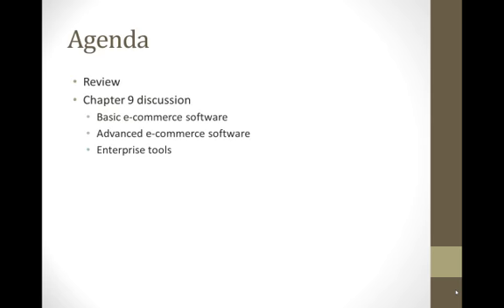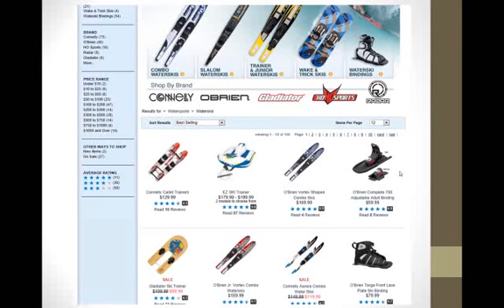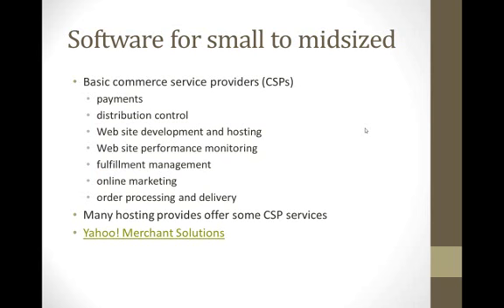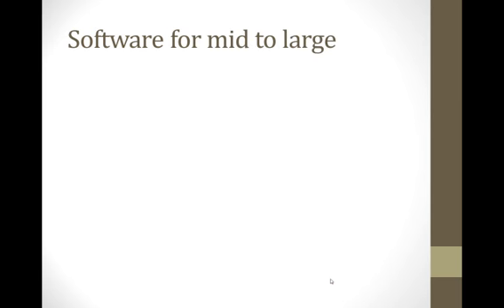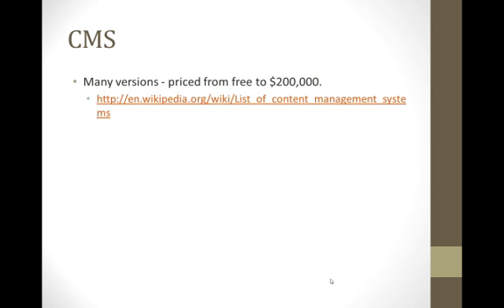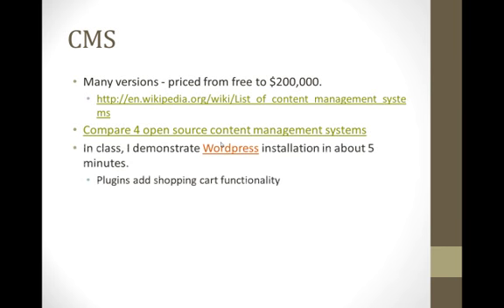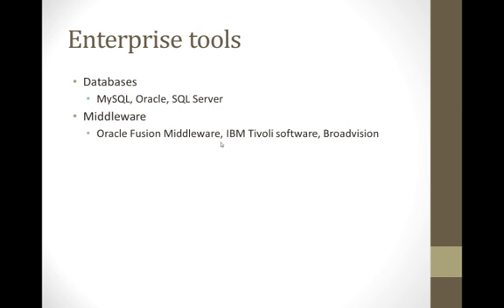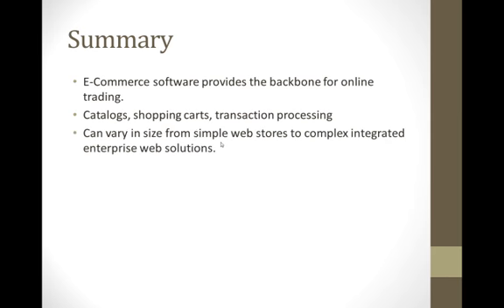Chapter 9 - E-commerce Software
What software is available for developing e-commerce solutions?  In part 9 in my series of lectures, I look at content management systems, shopping carts, and more.